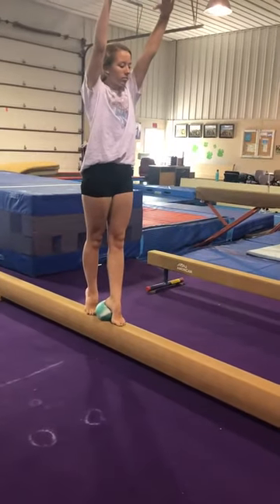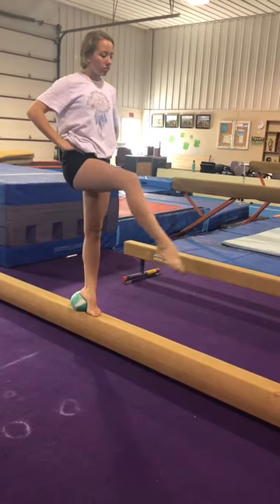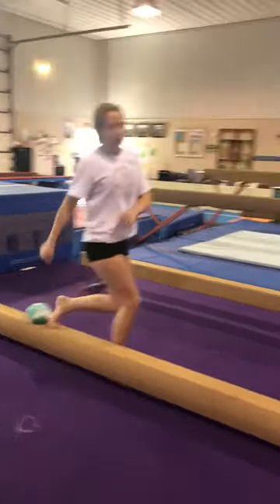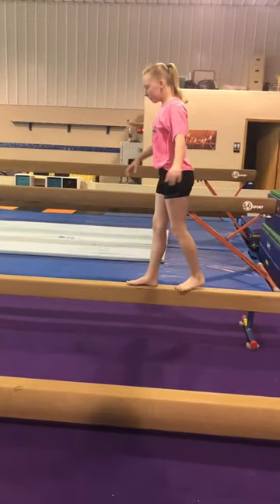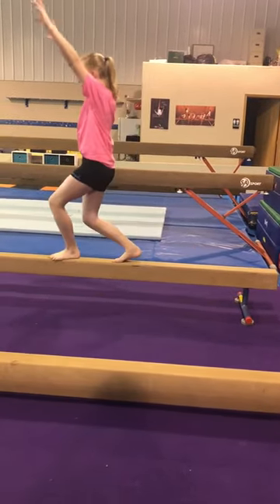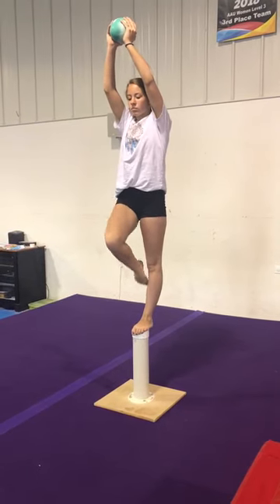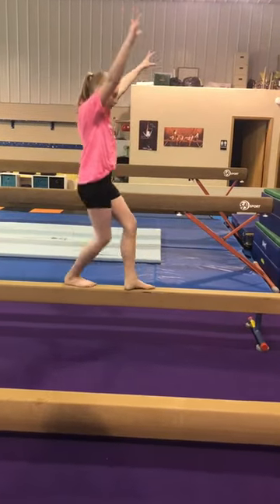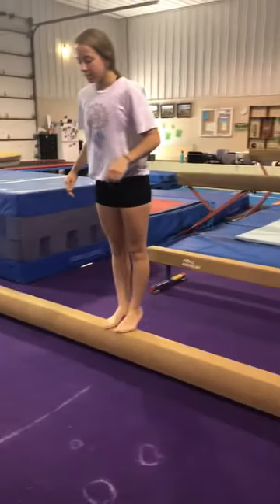Beam: Turns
Developing single leg strength